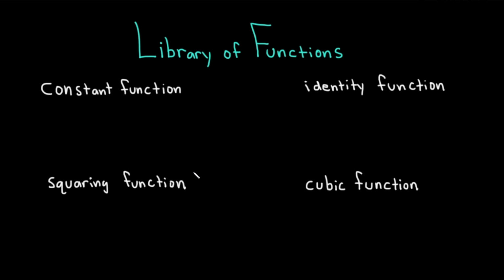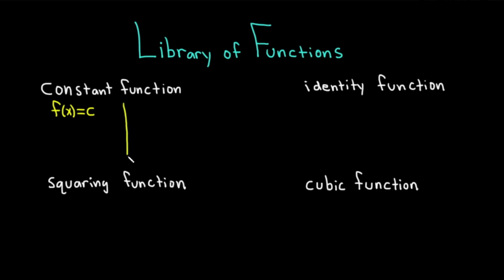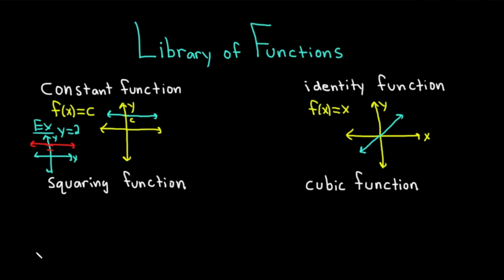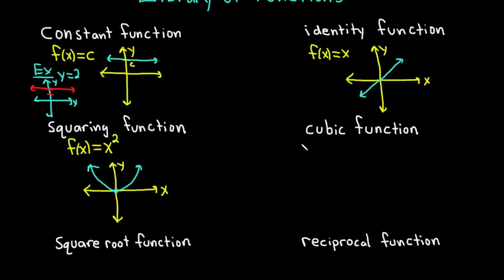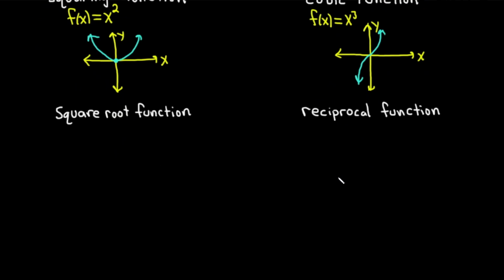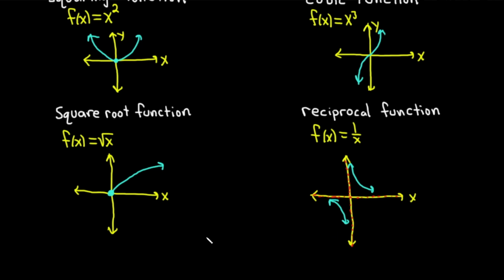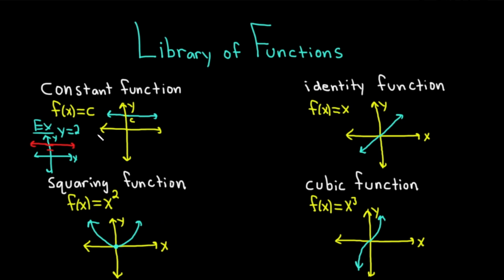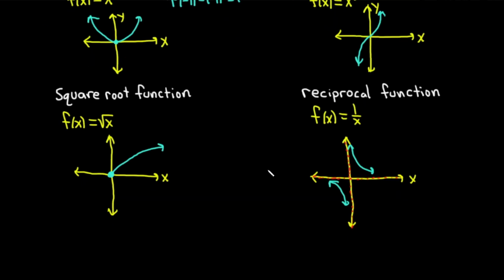Exploring The Library of Functions Ft. The Math Sorcerer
@TheMathSorcerer takes us on a tour of the library of functions in this video. We'll get to know all of the most important functions in mathematics, including the constant function, the squaring function, the identity function, the cubic function, the square root function, and the reciprocal function. We'll look at graphs for all these function types as well.

00:00 Intro
00:14 Constant function
01:20 Identity function
01:48 Squaring function
02:23 Cubic function
02:58 Square root function
03:26 Reciprocal function
04:26 Recap